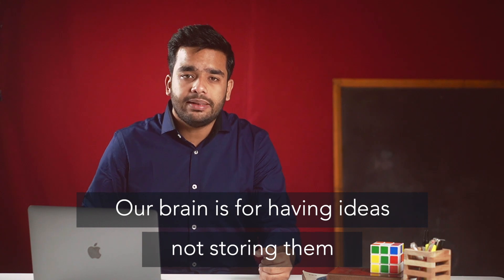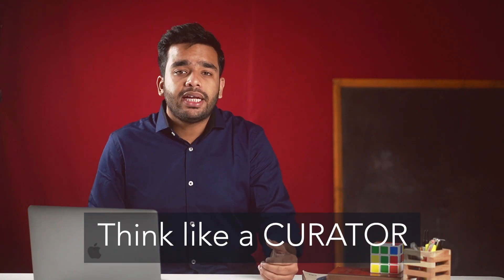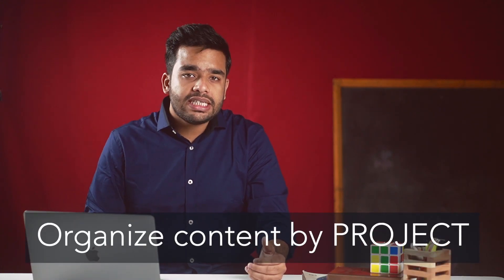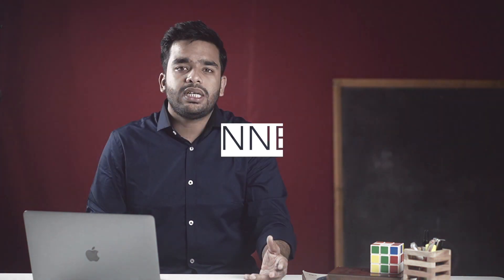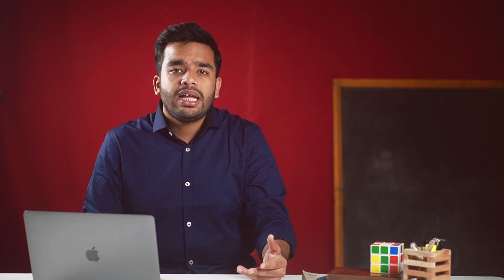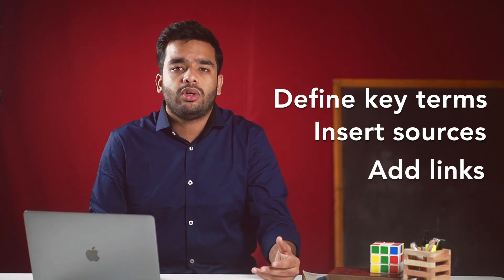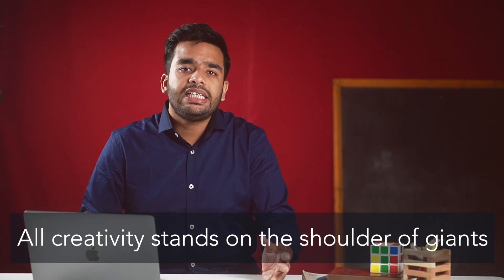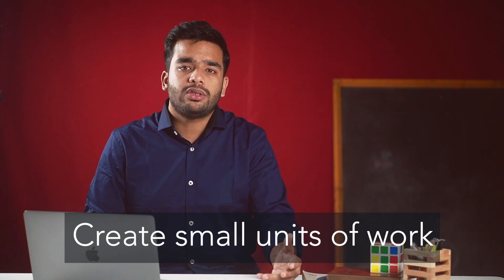How to build a second brain for yourself?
In this video, I talk about how having a second 🧠brain frees up your biological brain to be more creative, productive and efficient + how to build one for yourself.

TIMESTAMPS:
0:00​ Intro
0:29​ What is a second brain?
1:17 The 3 part approach
1:24​ How to Remember
2:32​ How to Connect
3:41​ How to Create
5:13​ Benefits of second brain
6:03​ My Second brain
6:13 Outro